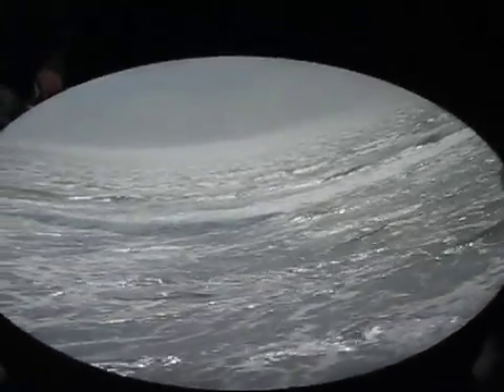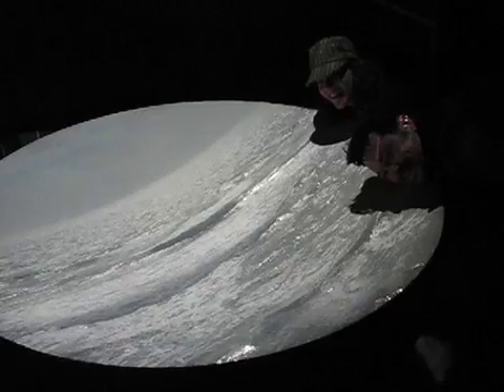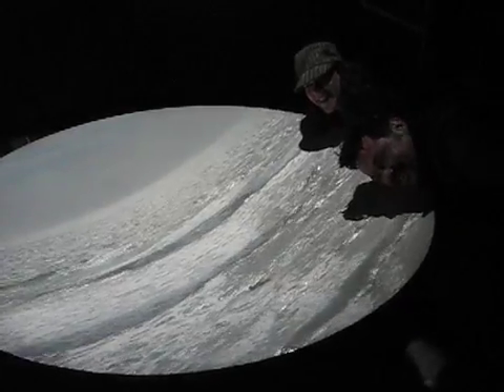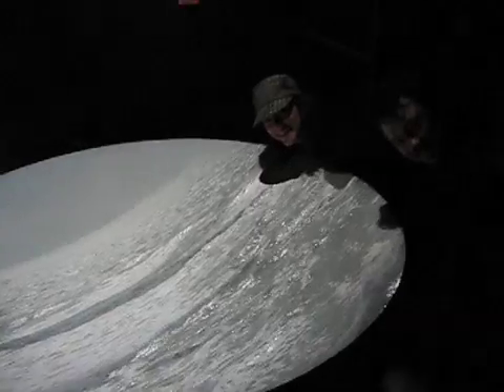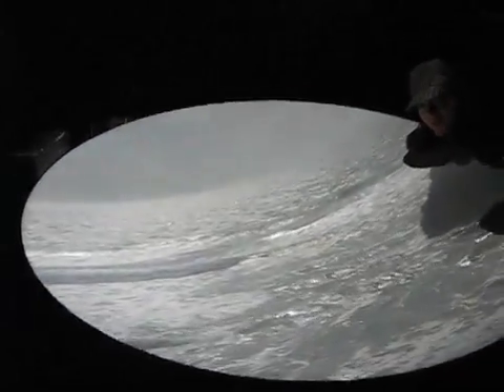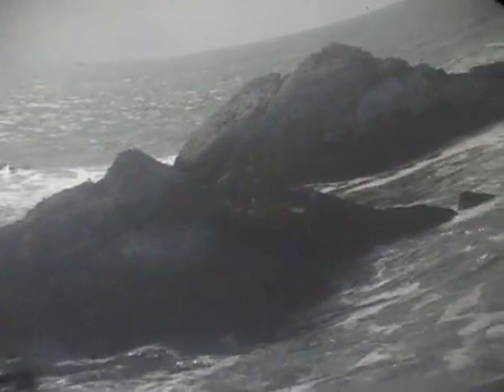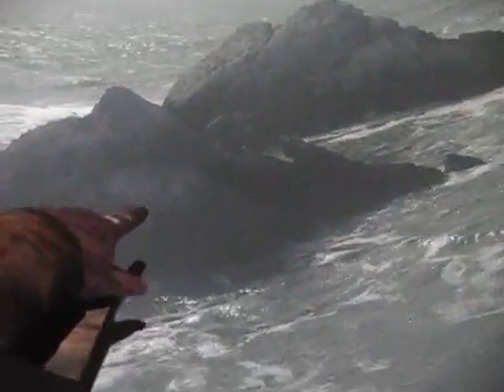Joe Magura at the Camera Obscura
The Camera Obscura in San Francisco is located on the North side of Ocean Beach near the Cliff house.  The camera obscura is an optical device used for drawing and is a precursor for today's modern camera.